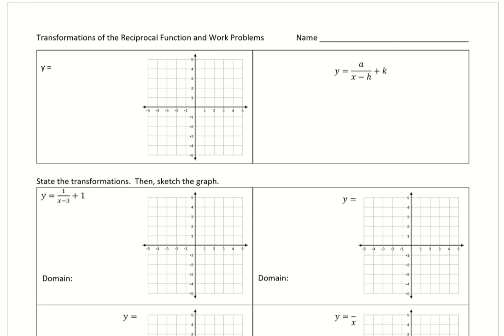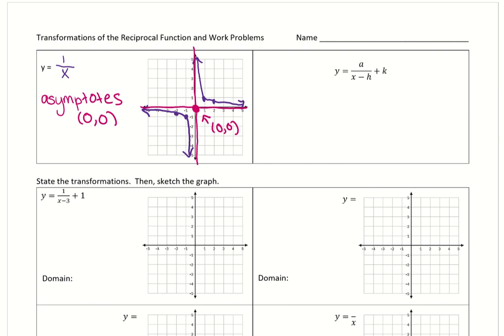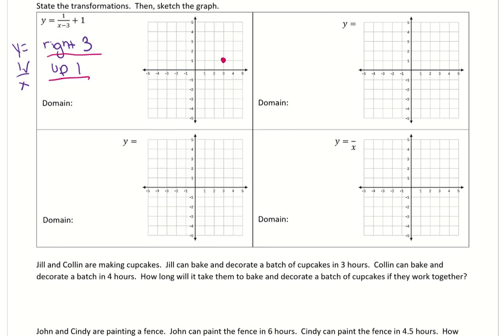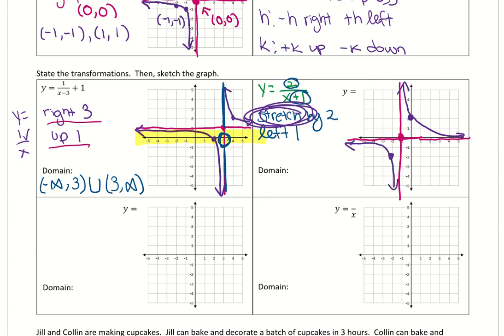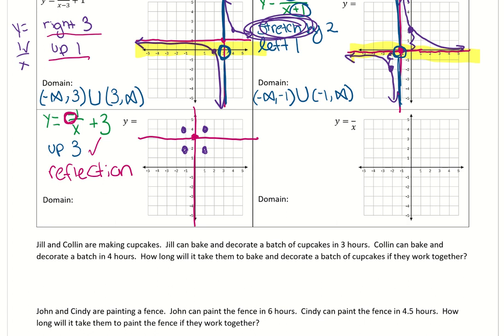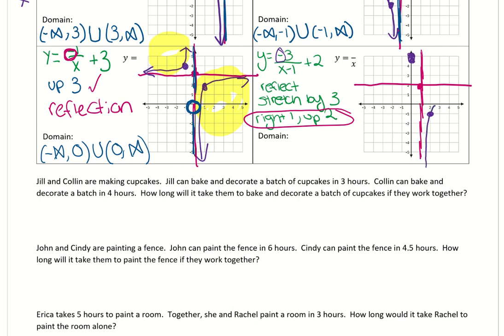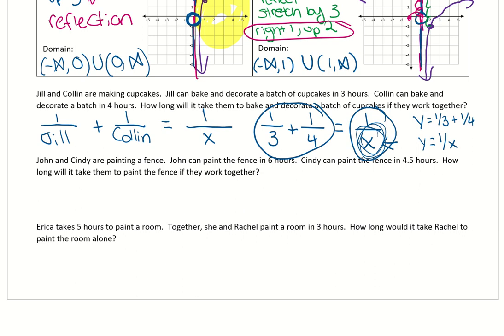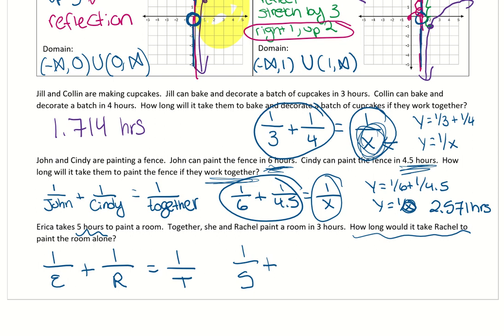Transformations of the Reciprocal Function and Work Problems